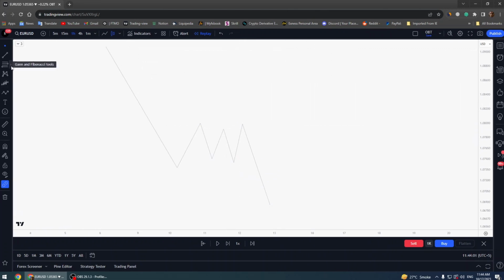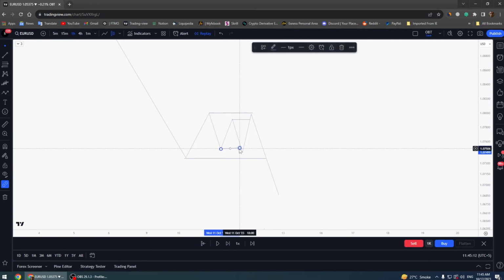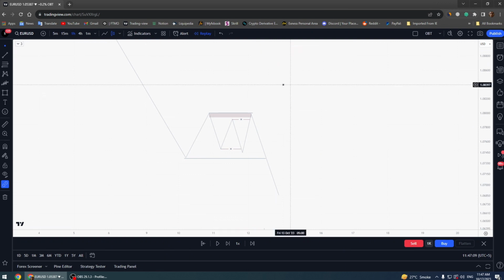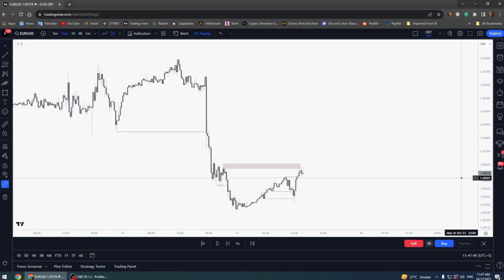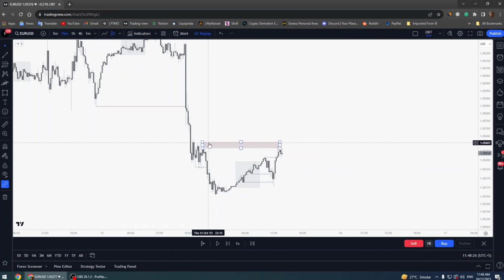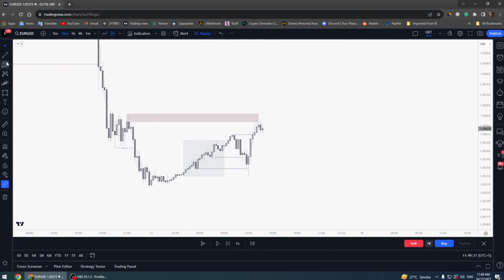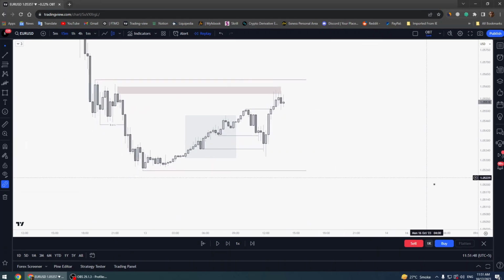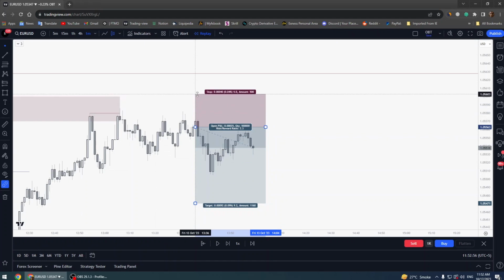The best Trend Strategy you will ever need | Invictus Trading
Hello Trader,s, In this video im going to teach you a trend strategy that will make you a good profits in these markets if you learn well enough, you can  pass challanges or any other prop firm with strategy, you just need some charts amd aplly it, GL!